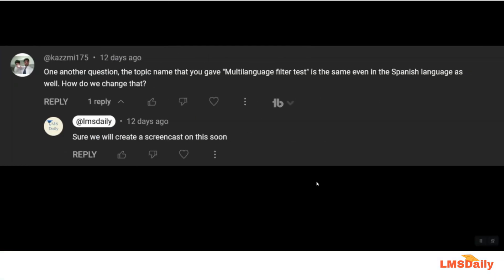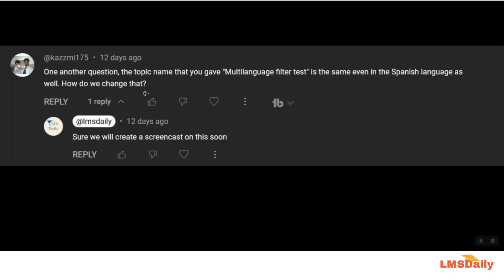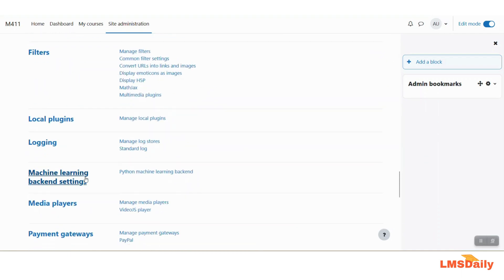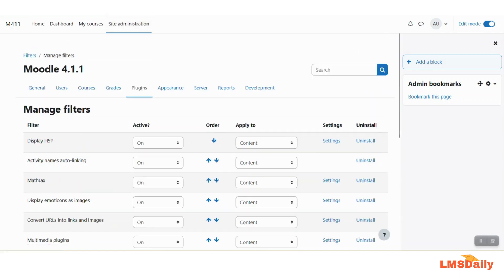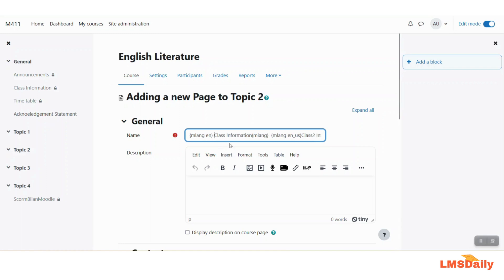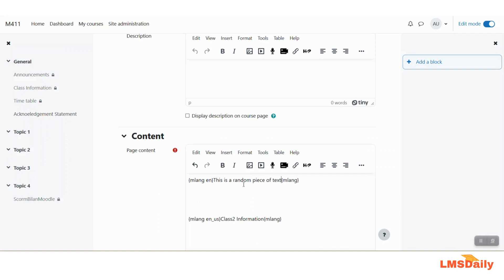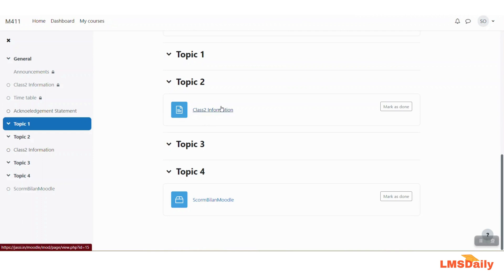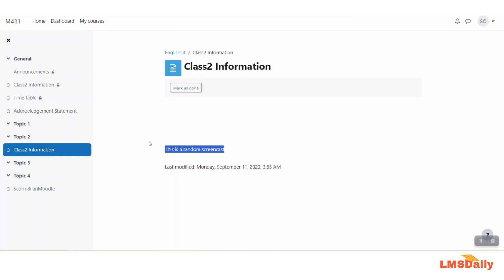How to create Multi-Language content headings in Moodle course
In this screencast we will see how you can set up the page title or section title in multiple languages for the students. The page title will show according to the preferred language set by the students in their Moodle profile.